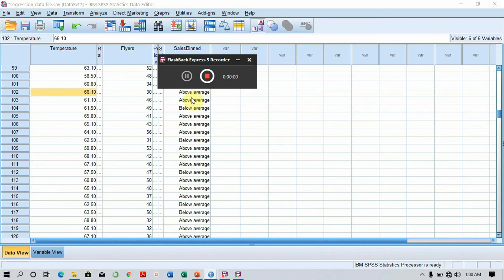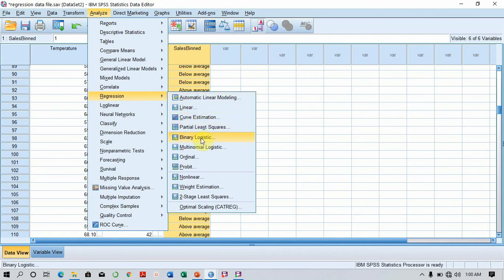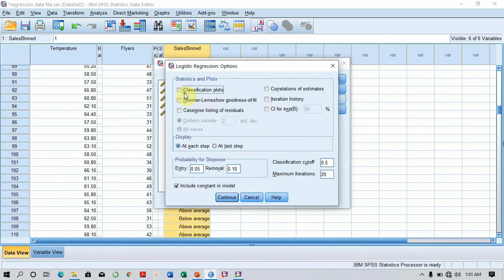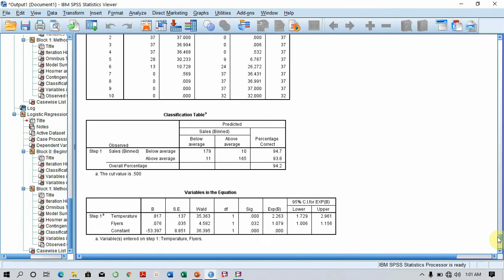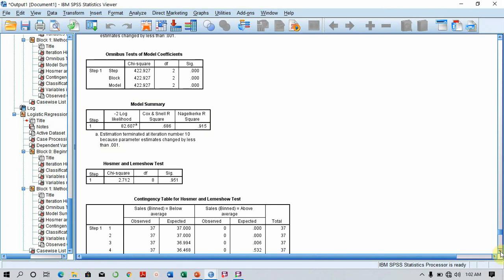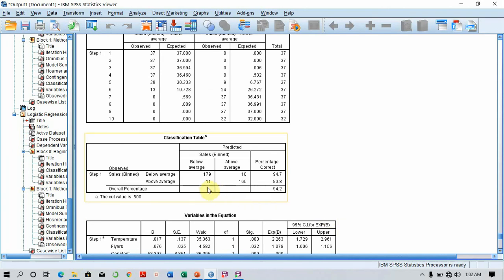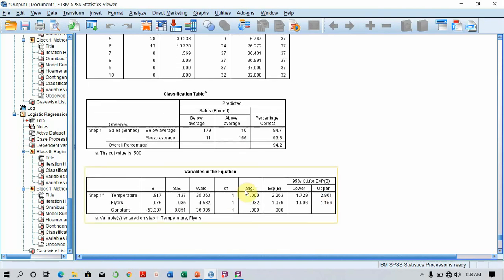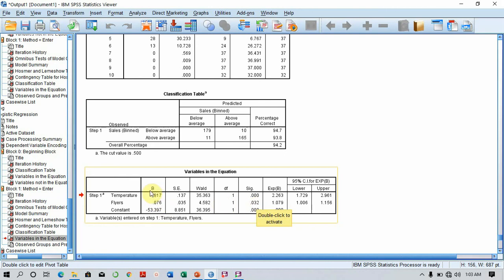013 BINOMIAL LOGISTICS REGRESSION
This is the 13th in a 32 video series